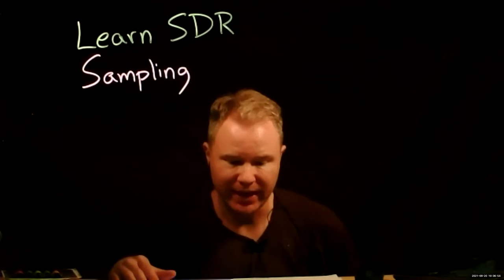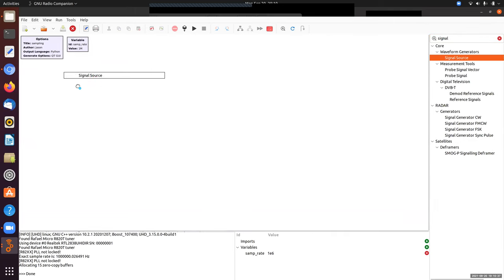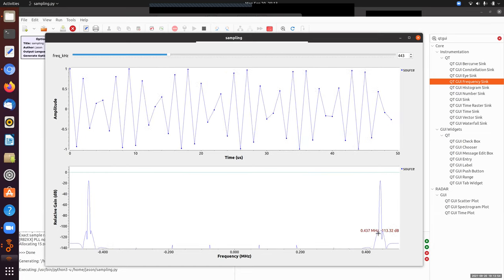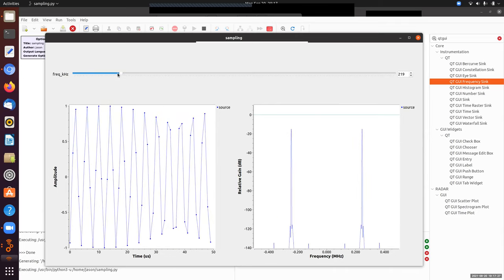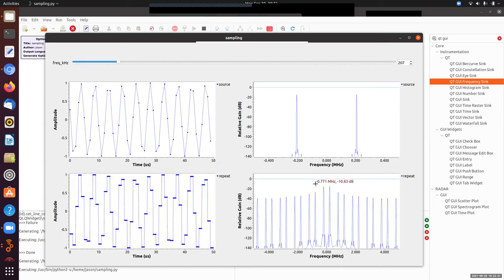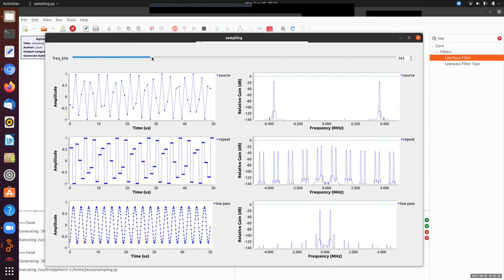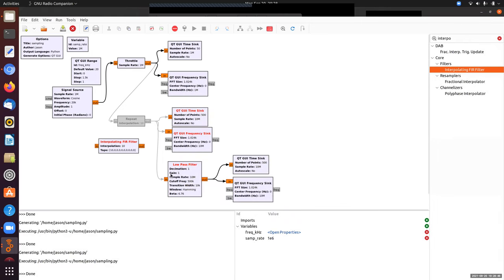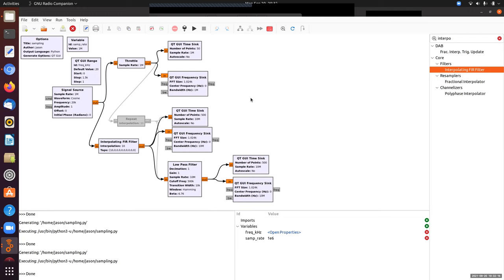Learn SDR 06: Sampling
Learn SDR with Professor Jason Gallicchio at Harvey Mudd College
Lesson 6 Sampling and the Nyquist–Shannon Sampling Theorem

GNURadio Demo: Start from previous complex numbers with a sample rate of 100k.

Highest frequency, aliasing

HW: Demonstrate that for complex sampling, an input that's too fast "wraps around".

--- Learn SDR with Professor Jason Gallicchio